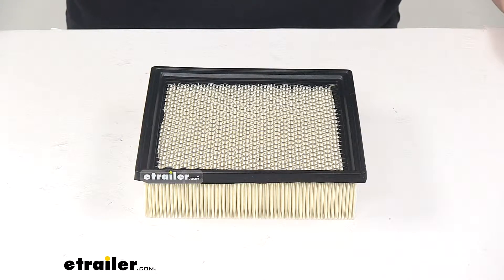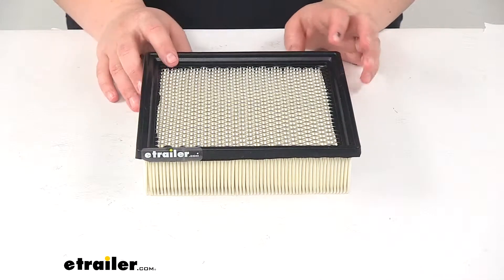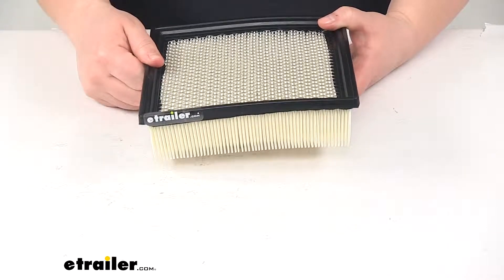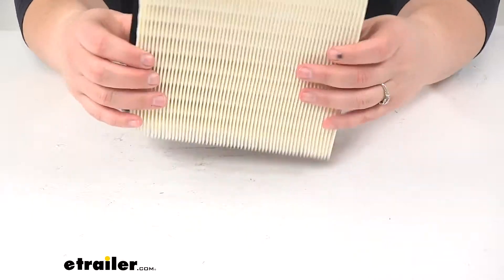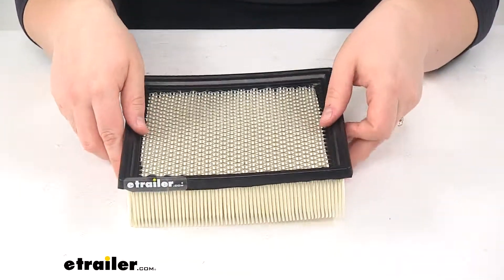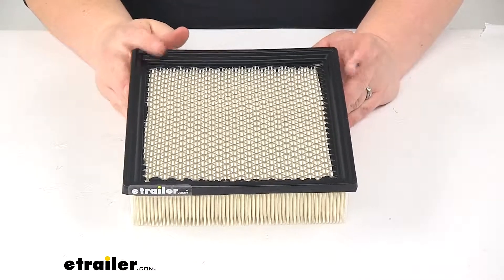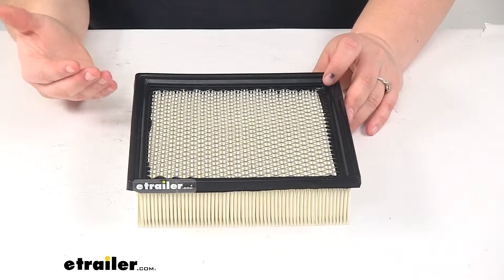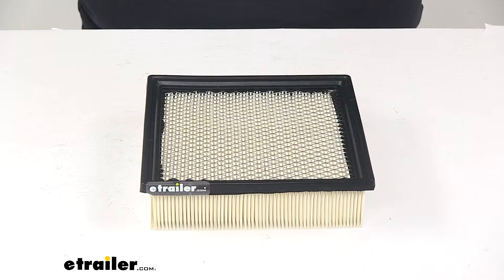etrailer | Comprehensive Review: PTC Custom Fit Engine Air Filter-351PA5150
Today, we're going to take a quick look at the PTC Custom Fit Engine Air Filter. Now, this is going to improve the overall performance from your engine, it's going to help to increase the air flow getting into your engine, and also keep any contaminants from getting in there and causing any damage.We'll have a diamond plate at the top to keep any larger material out, and also to keep it in place in our engine air filter housing. There's a silicone seal going all the way around to give us a good seal. And then you can see all the pleats in that white particulate media. That's going to trap all those particulates, dirt, debris, and keep them in place so that they don't get into our engine itself.Now, this is going to be a custom fit for the 2000, or excuse me, for the 1996 to 2000 Honda Civic, as well as the '97 through 2000 Acura EL or Acura EL, and the '97 through 2001 Honda CRV.Typically, you'll want to replace your engine air filter about every 12,000 to 15,000 miles or whatever your recommended stipulation is in your owner's manual from the manufacturer. If they have a different set of guidelines for your engine air filter, definitely go by those.

But generally, 12,000 to 15,000 miles is a good rule to go by.That's going to do it for our look at the PTC Custom Fit Engine Air Filter.